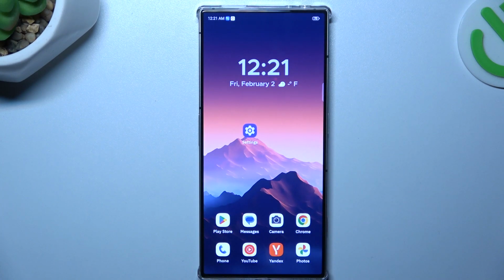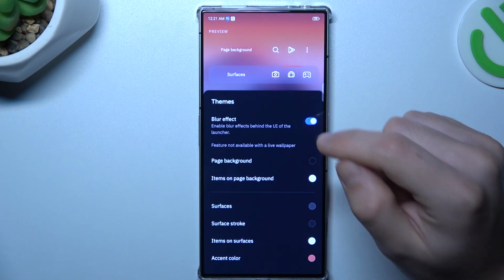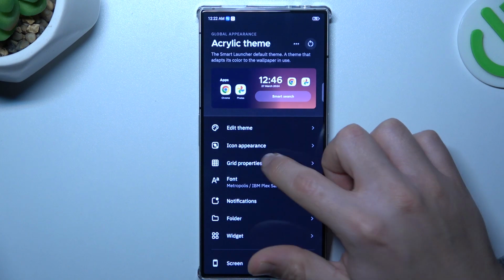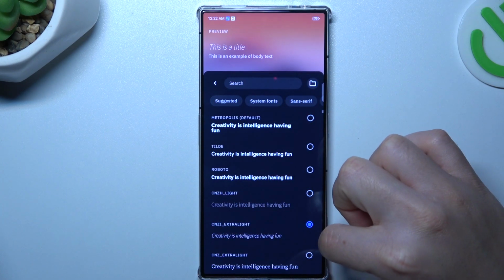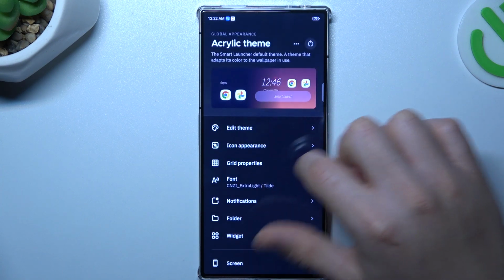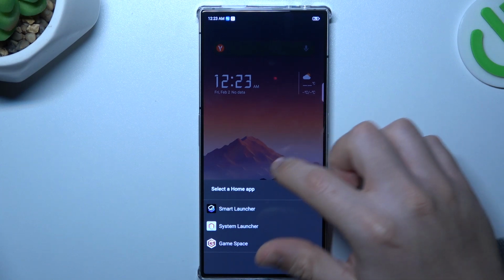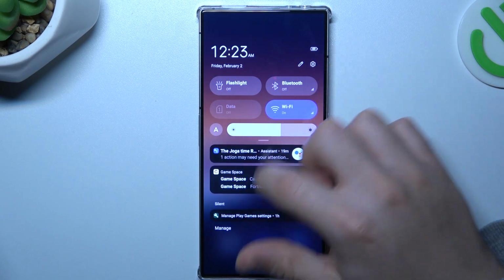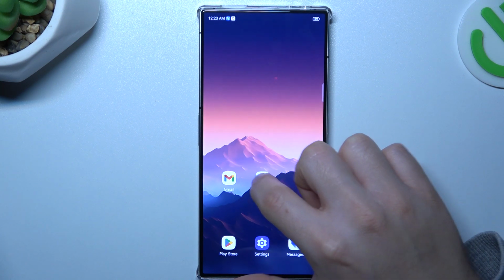How to Rearrange Home Screen on NUBIA Red Magic 8S Pro?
Changing the layout of a smartphone's home screen can have a significant impact on the user experience. This tutorial teaches NUBIA Red Magic 8S Pro users how to rearrange their home screen to create a more user-friendly experience. Your device's home screen can be customized to suit your preferences and improve accessibility by arranging app icons, widgets, and shortcuts in a variety of ways.

Why is rearranging the home screen layout important for NUBIA Red Magic 8S Pro users?
Are there limitations to rearranging app icons or widgets on the home screen?
Can users change grid layouts or icon sizes while rearranging?
Does altering the home screen layout affect the device's performance?
How can a customized home screen layout enhance user productivity on the NUBIA Red Magic 8S Pro?